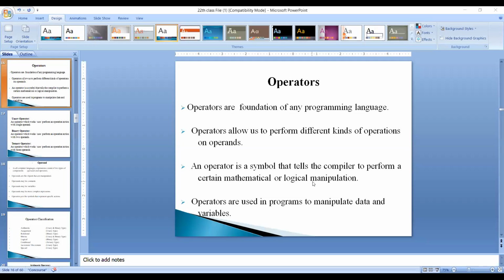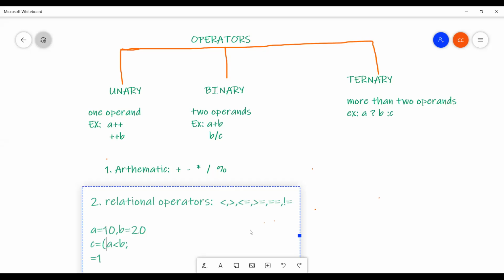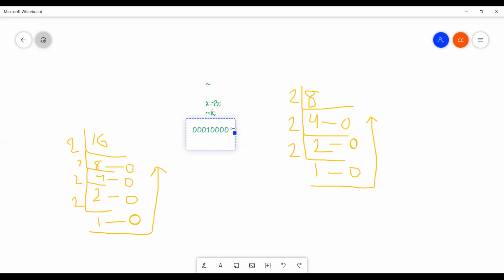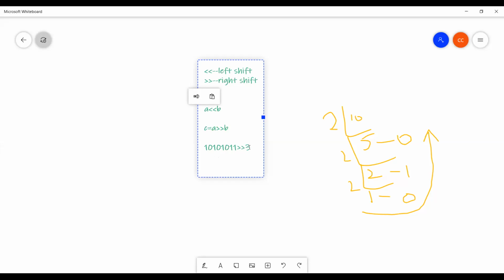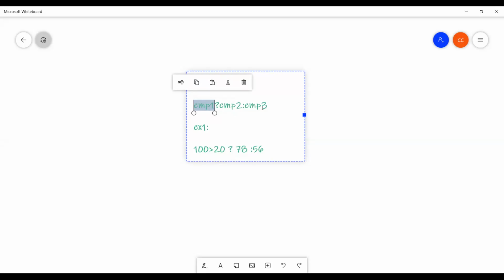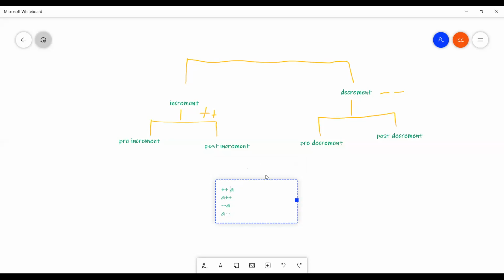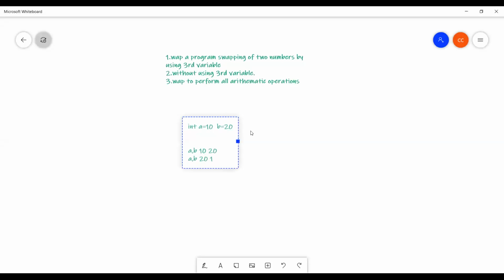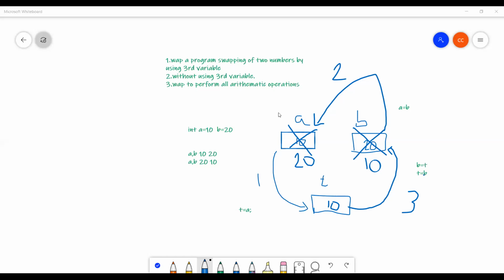SREE DATTHA INSTITUTIONS C-PROGRAMMING TRAINING - Day 9